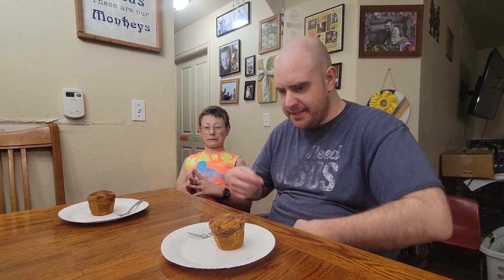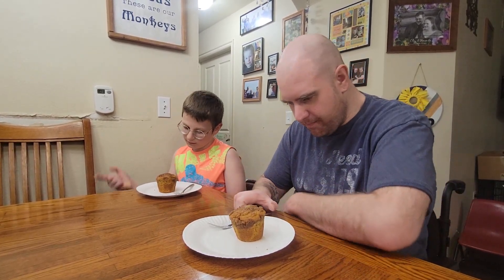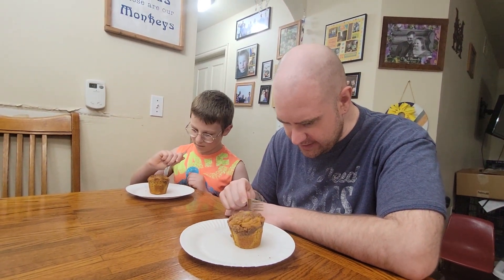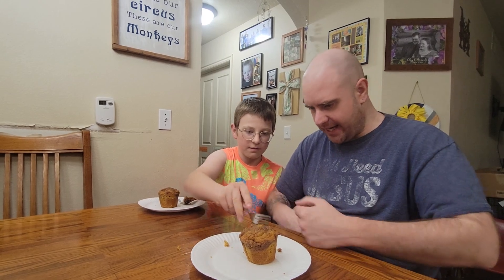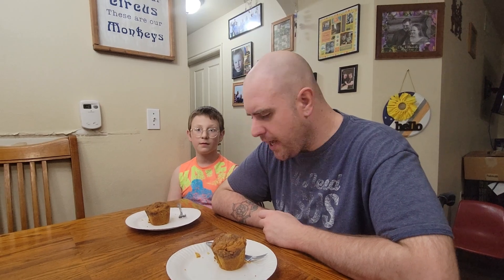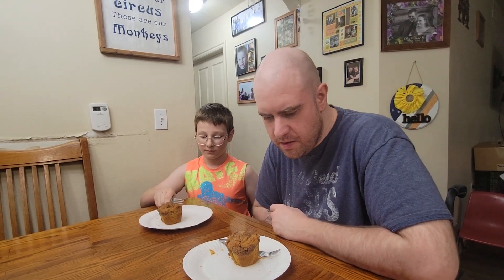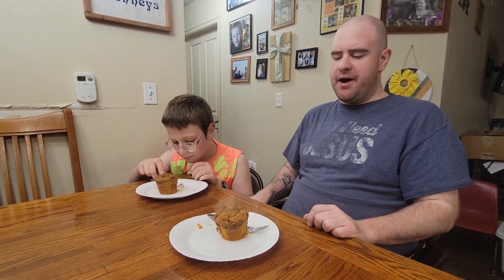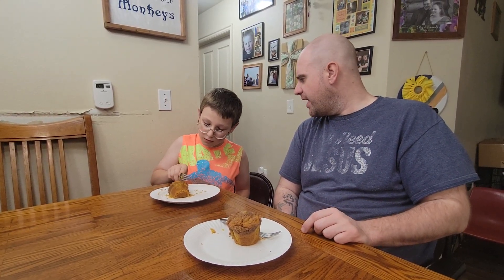pumpkin streusel muffin